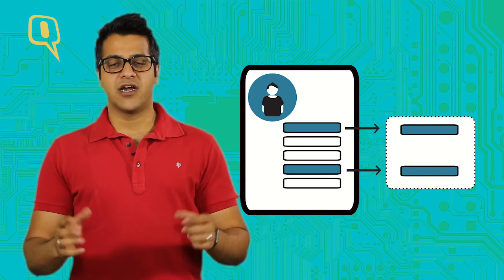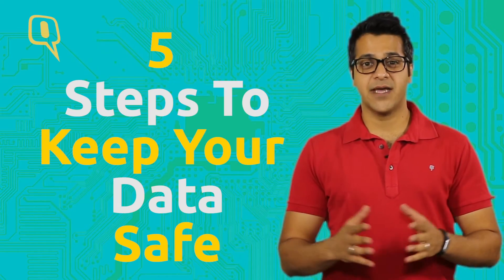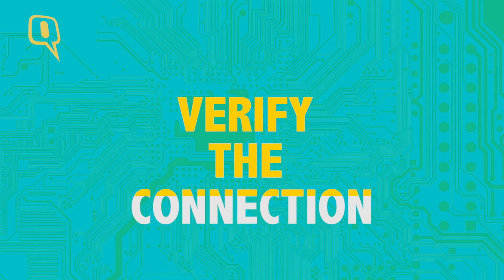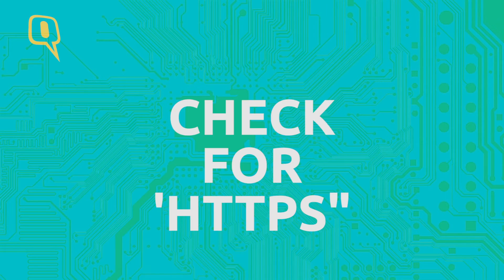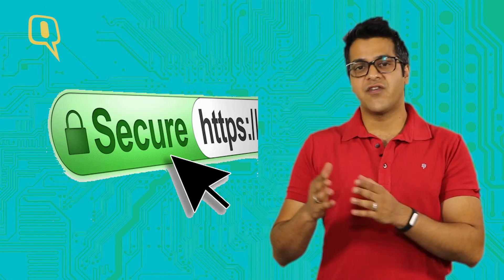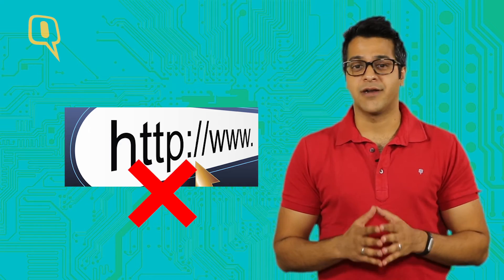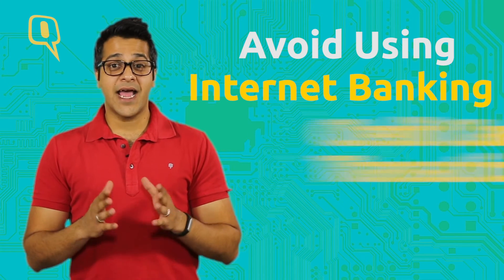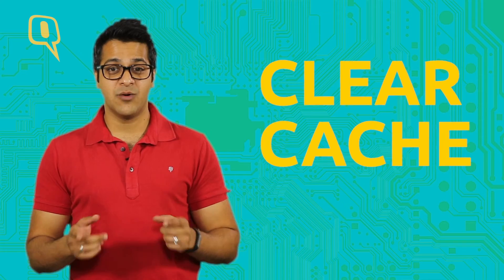5 Steps to Keep Your Data Safe While Using Public Wi-Fi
Free Public Wi-Fi is great, but it's not always safe for your personal data. Here are 5 steps that can keep your data secured wile accessing public Wi-Fi hotspots.Read the story